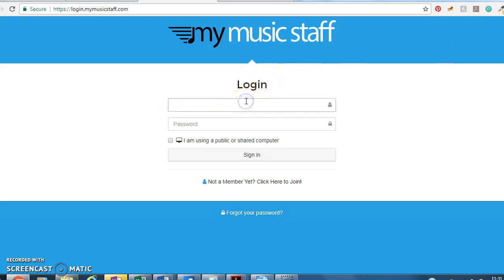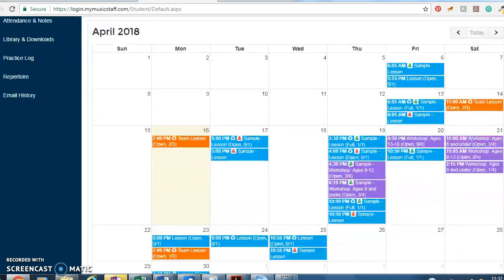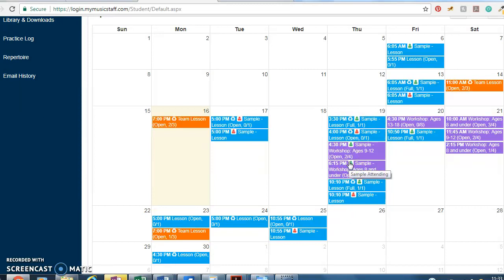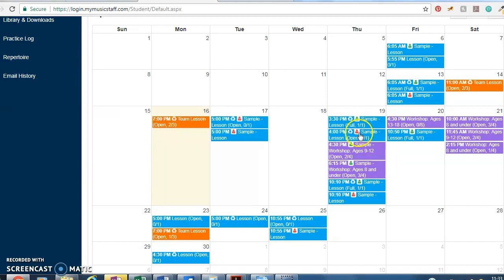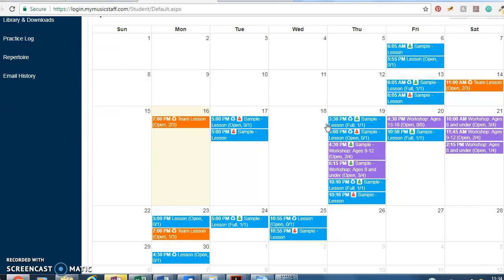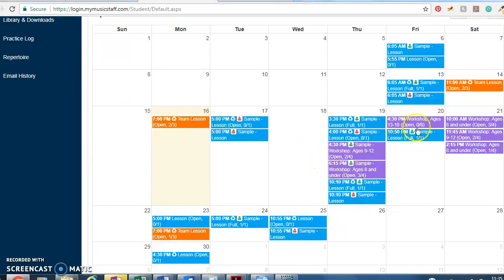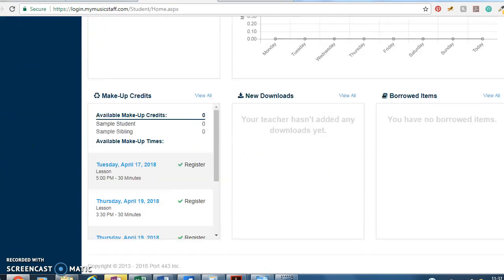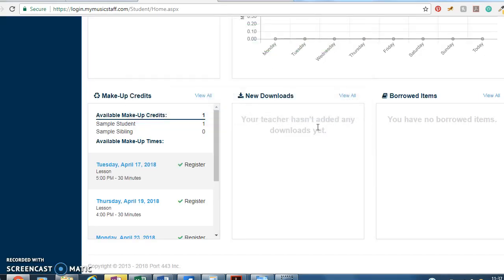How to reschedule lessons on the online calendar